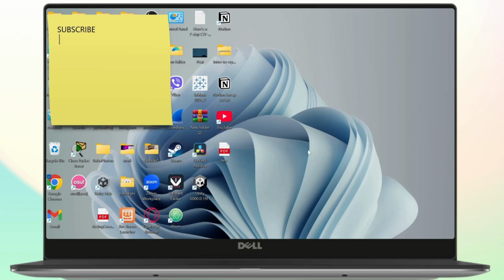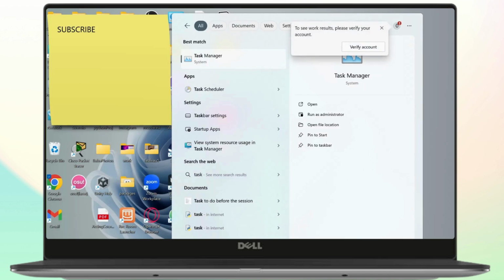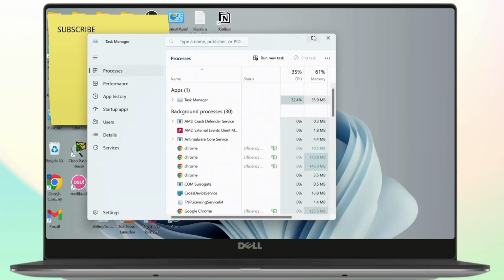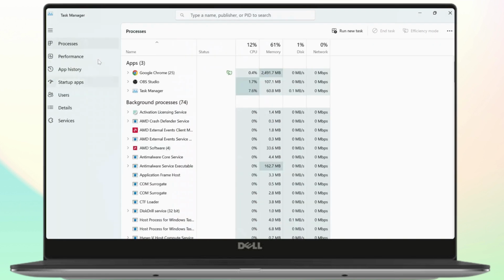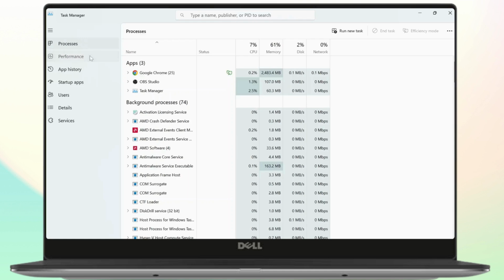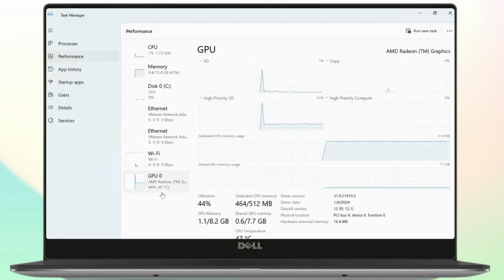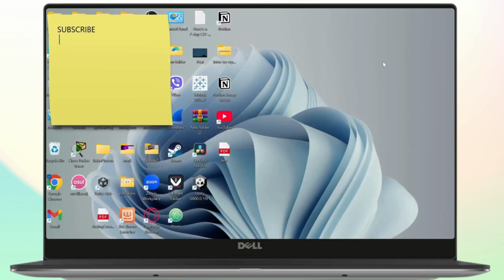How to Check GPU Temperature on Windows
Learn how to easily check your GPU temperature on Windows in this step-by-step guide. Whether you're using Windows 10 or Windows 11, we'll show you how to monitor your GPU temperature effectively to ensure your system is running smoothly and efficiently.

In this video, you'll discover how to check your GPU temperature on Windows 10 and 11. We'll also cover how to monitor both CPU and GPU temperatures, as well as how to display the temperatures directly on your taskbar for quick access.

0:30 Step 1: Accessing GPU Temperature Monitoring Tools
0:50 Step 2: Monitoring GPU Temperature in Windows 11
1:00 Step 3: Displaying GPU Temperature on Taskbar